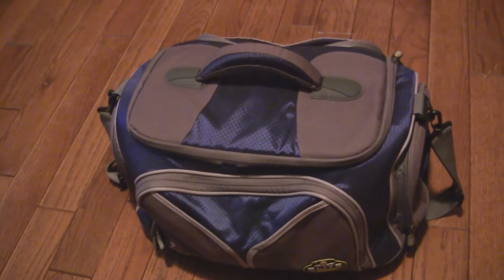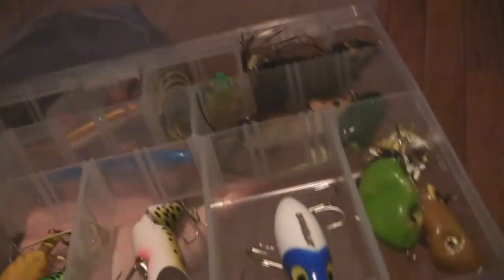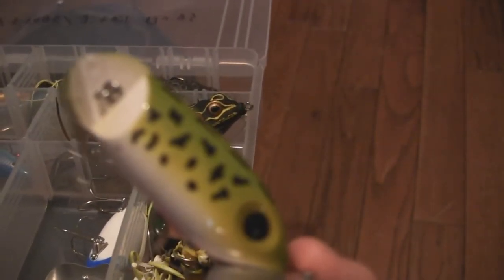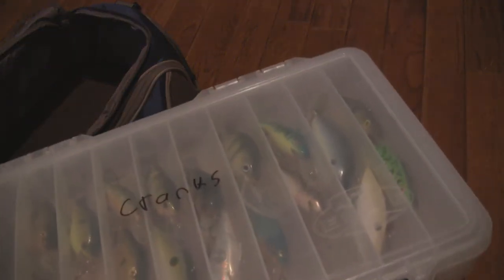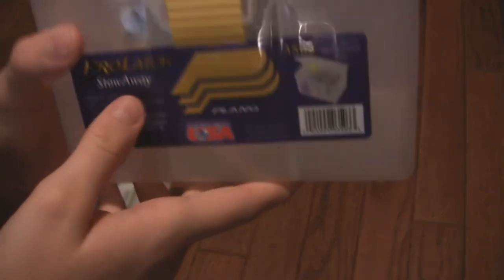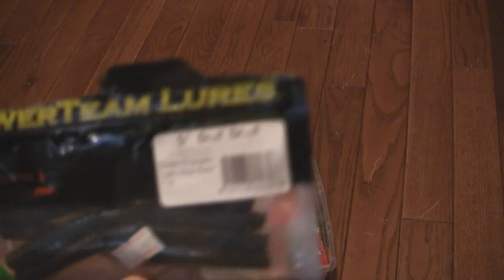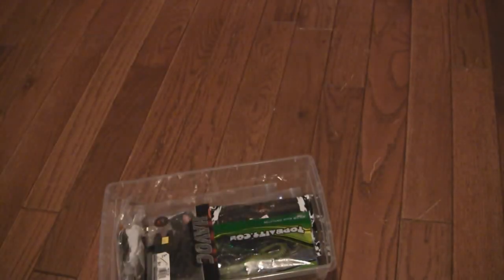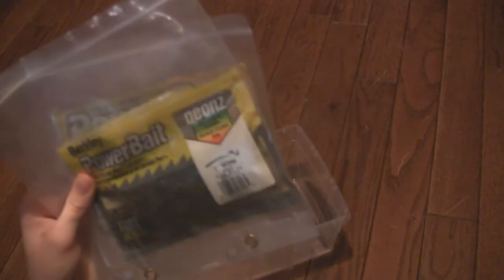All of my tackle ( Updated )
Hey guys got a video request to make a video on all of my tackle this video is pretty long but very in depth, thanks for watching and more up soon enjoy!